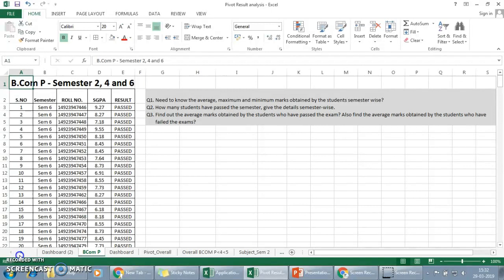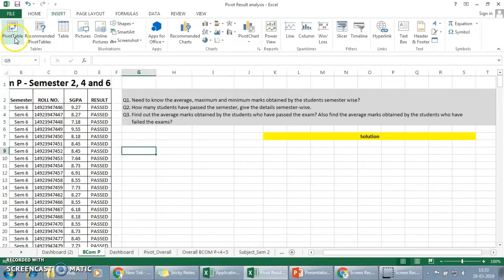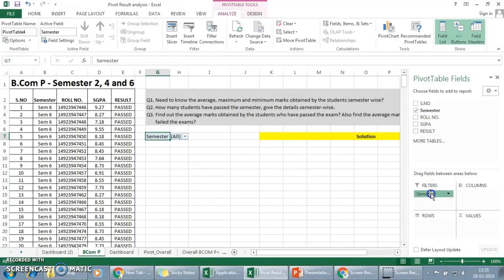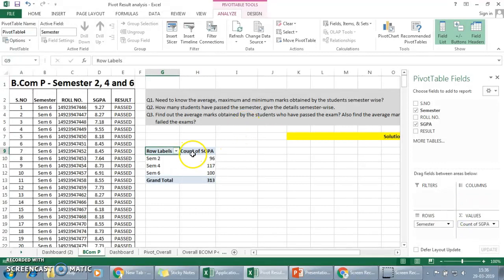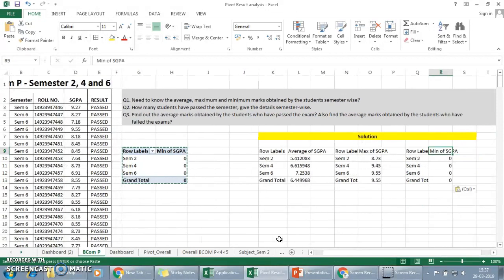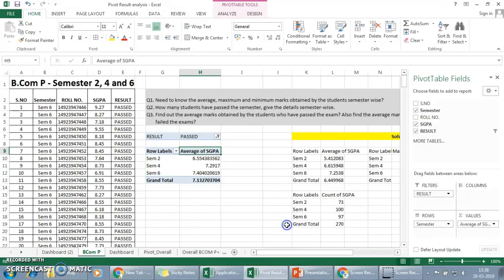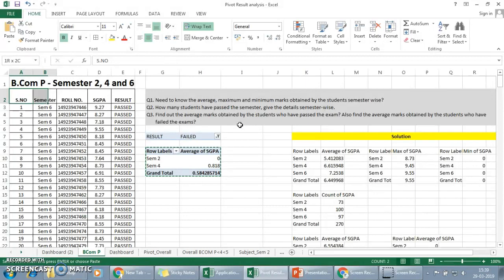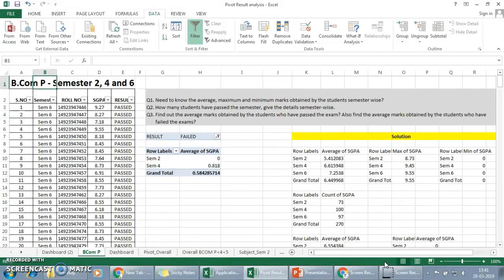How to analyse data in Pivot Tables?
Pivot tables are one of Excel's most powerful features. A pivot table allows you to extract the significance from a large, detailed data set.

This video tutorial will help you to understand what are pivot tables and how can we use them to analyse the big data.